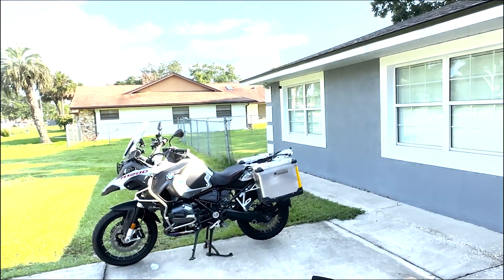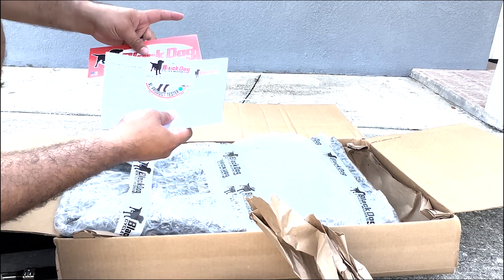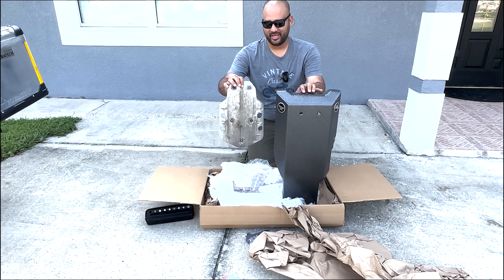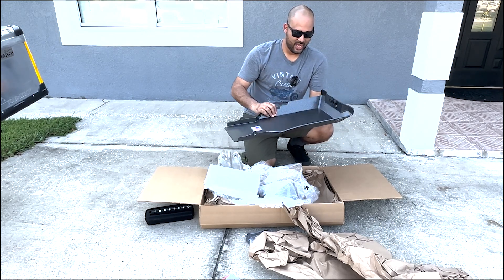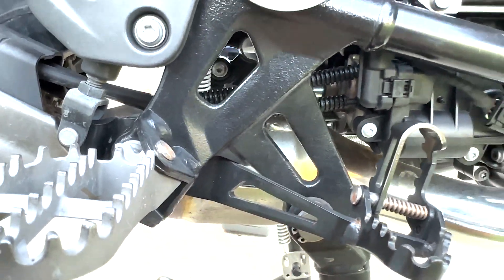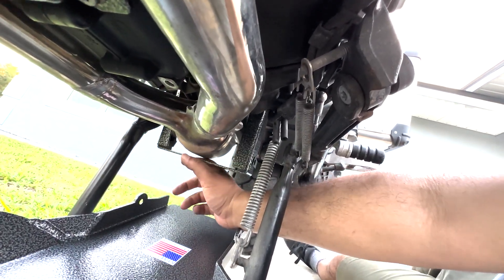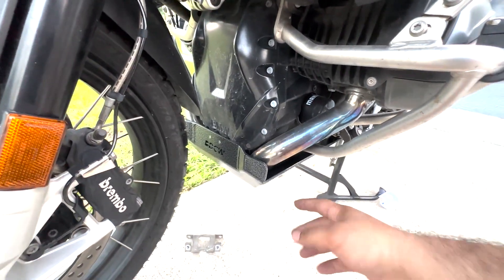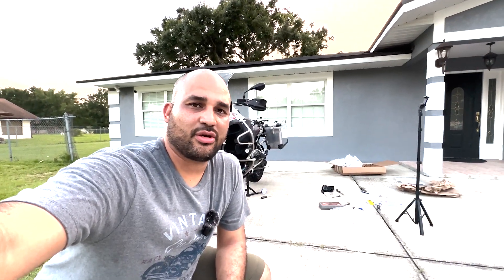BMW R1200/R1250 GSA | Black Dog Cycle Works Skid Plate Installation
In this video I walk you over the installation steps of the Back Dog Cycle Works Skid Plate. You will be able to appreciate how much larger and robust the BDCW skid plate is compared to the OEM skid plate.